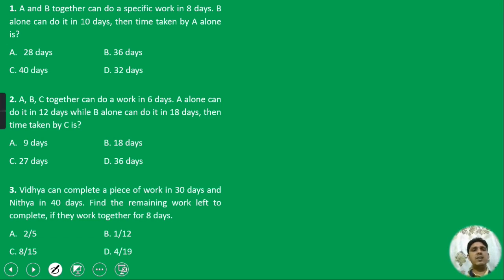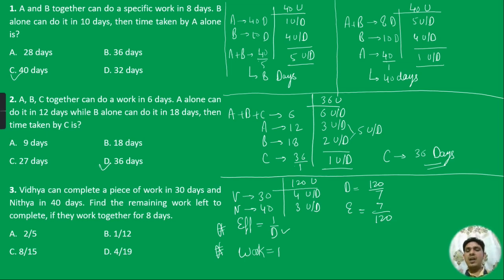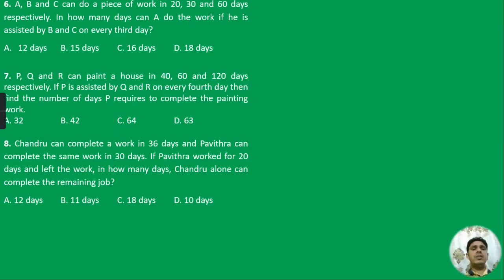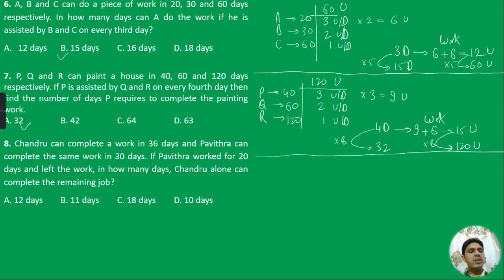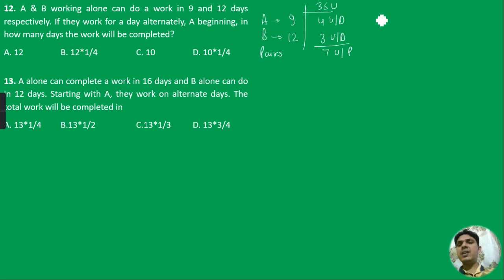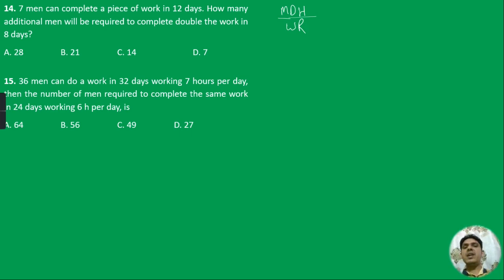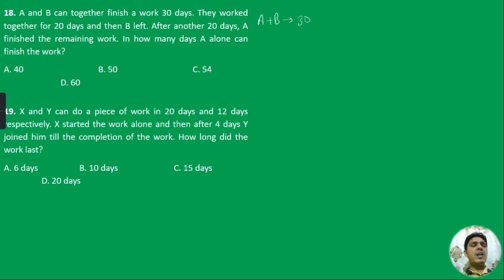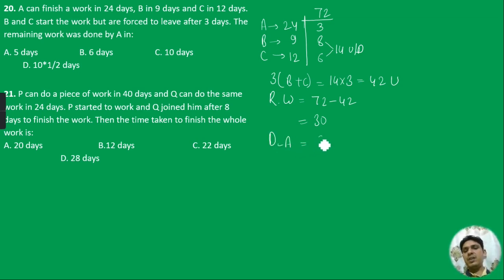Time and Work part 1